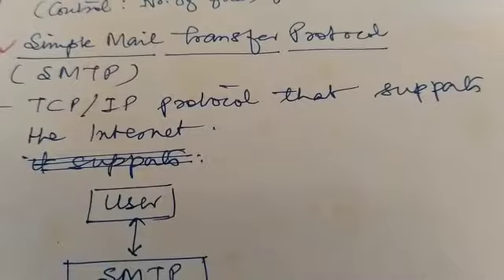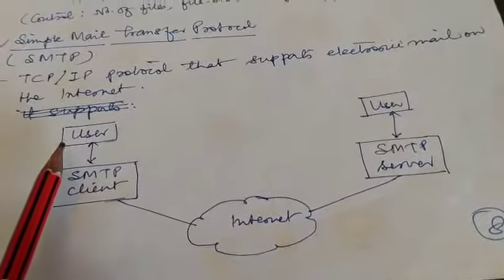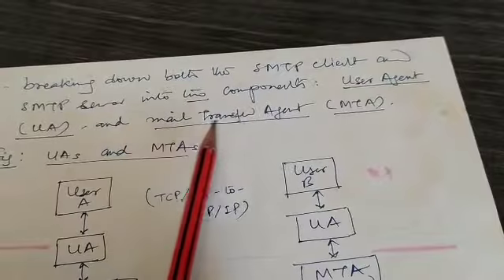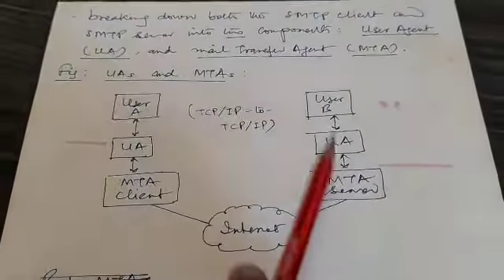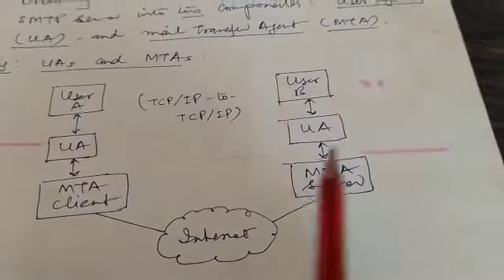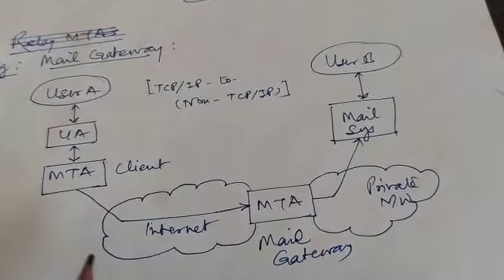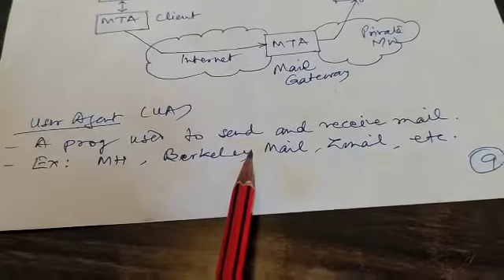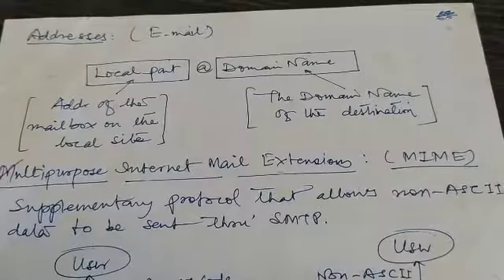Video Lecture of Computer Network Unit 5 Part 6 by Prof A K Srivastava